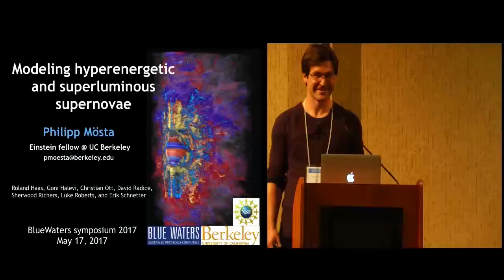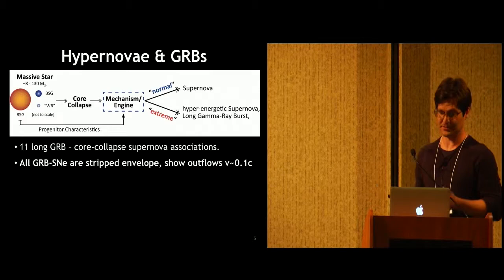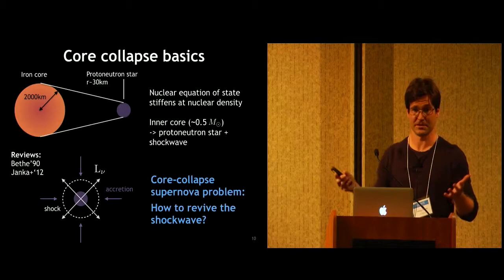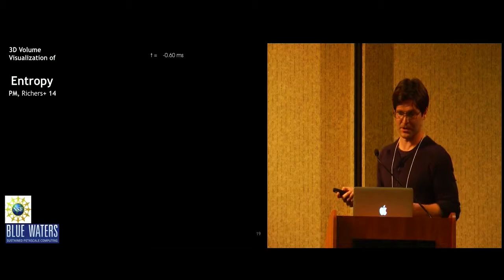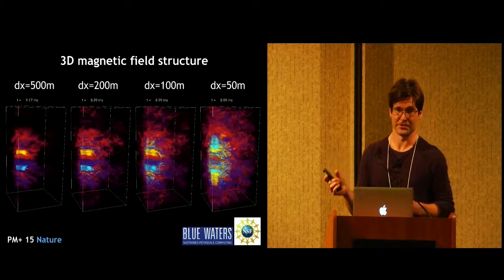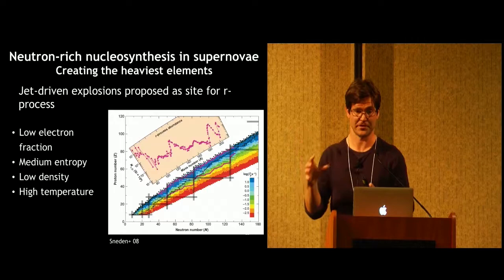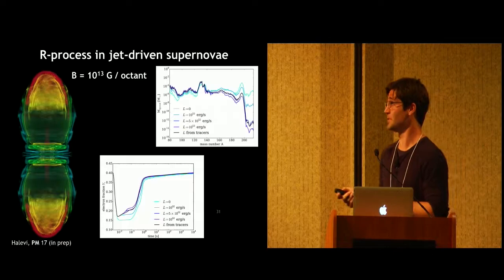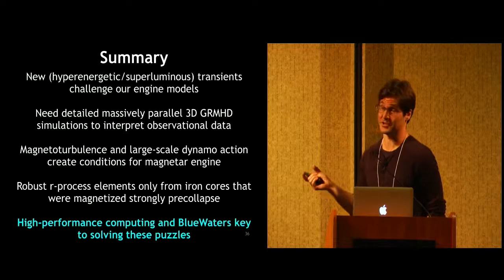Philipp Moesta (PI: Christian Ott): Modeling hyperenergetic...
Description:   Modeling hyperenergetic and superluminous core-collapse supernovae